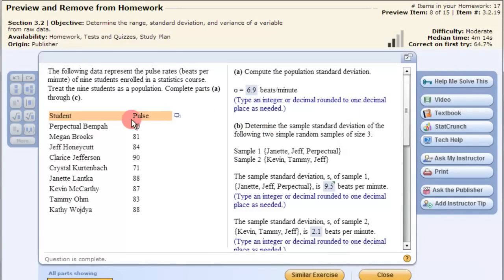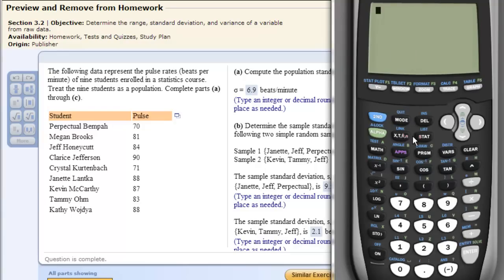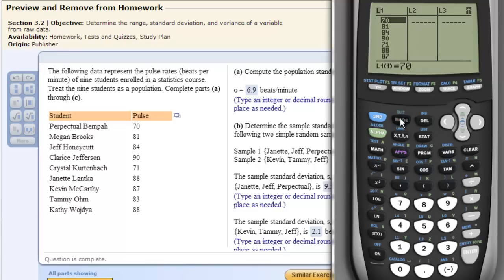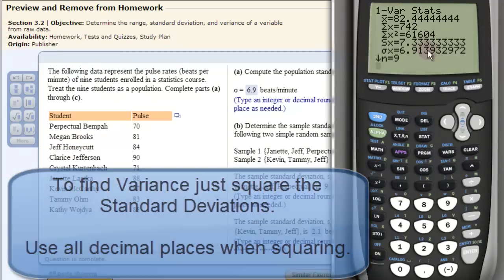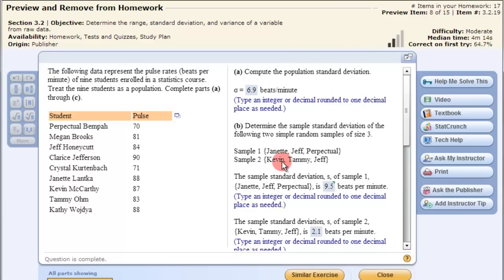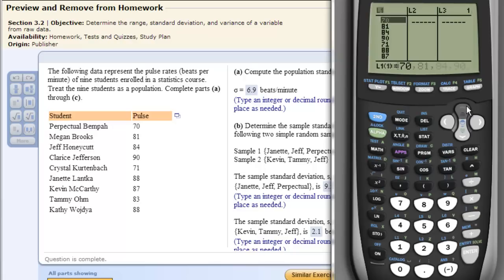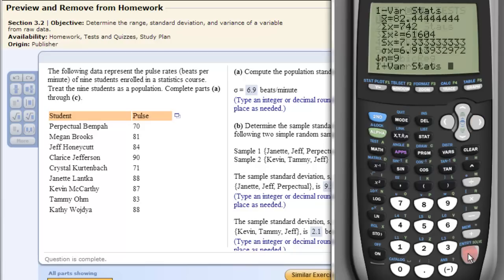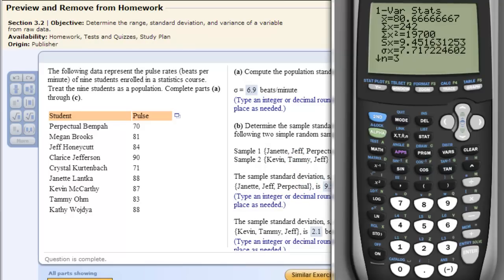Mean and Standard Deviation (Variance also) on TI83 or TI84 Calculator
This video will show you how to get the Mean and Standard Deviation on the TI83/TI84 calculator.  You can get the variance by squaring the Standard Deviation.